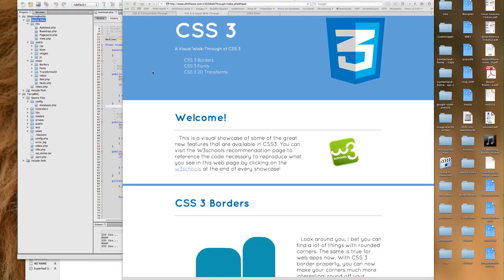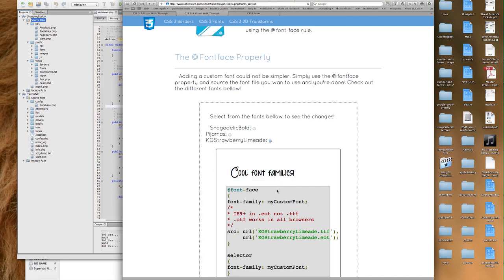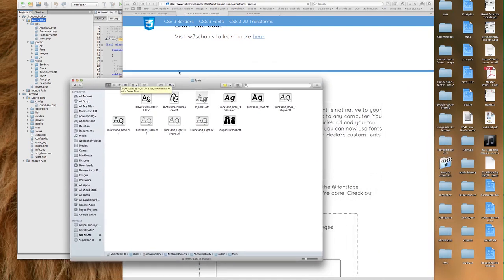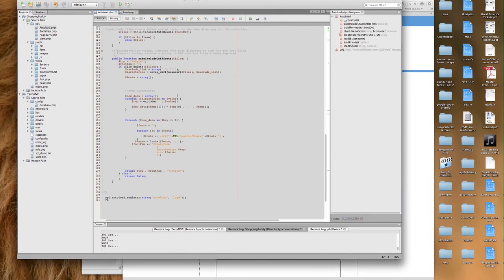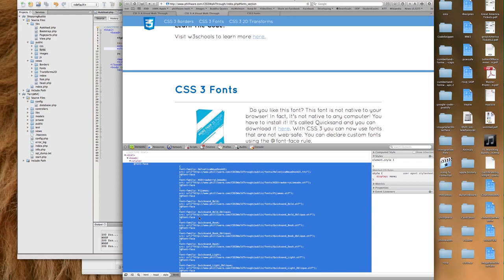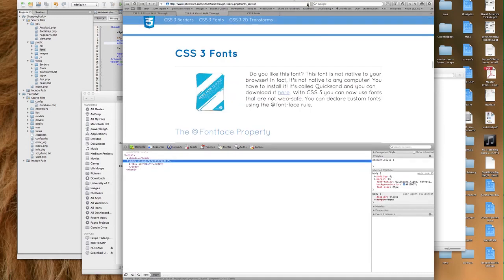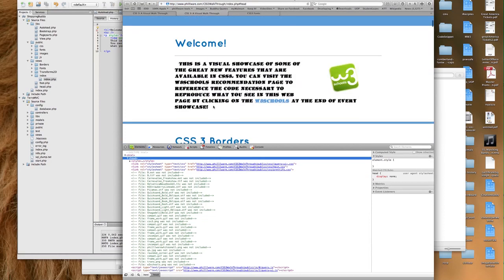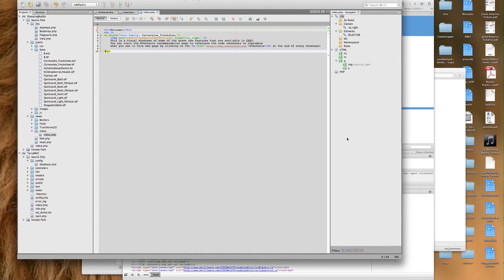Auotload (Part 2 of 2): Auto Load CSS3 fonts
Adding on to the Autoload file, a new and awesome way of autoincluding fonts! No more having to manually code in the fonts in css, let this autoload include it and also accounts for fallback fonts.